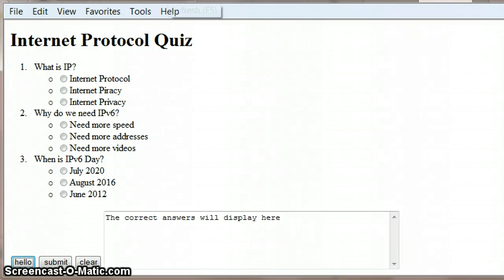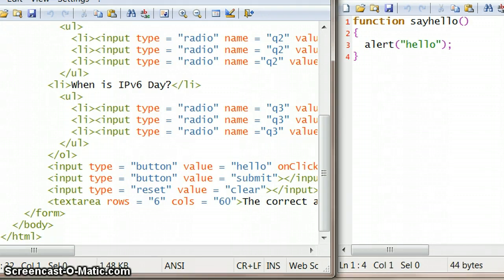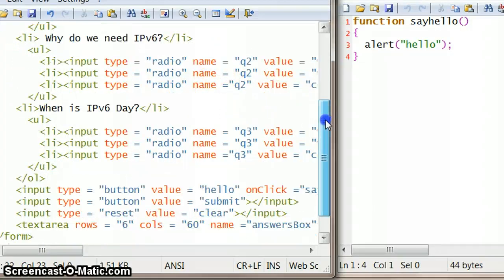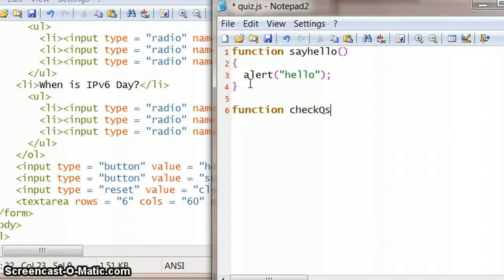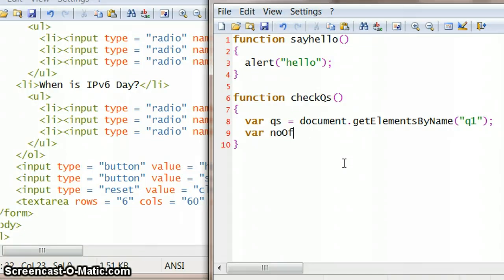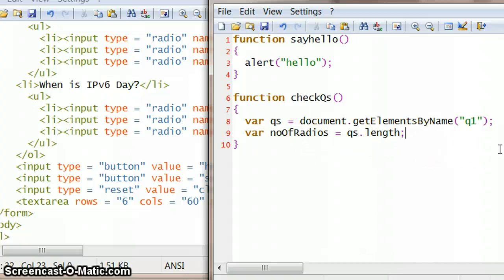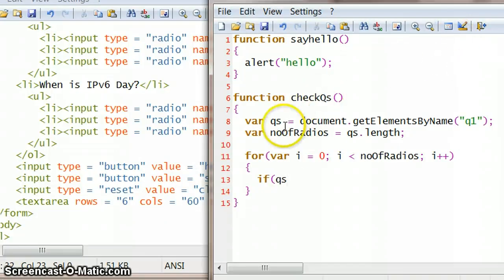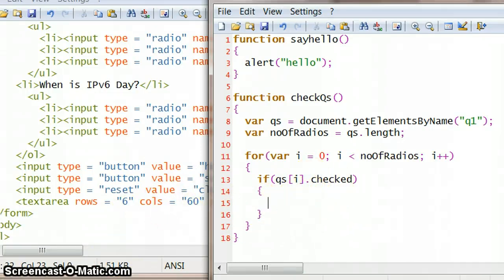QuizInhtmlAndJS5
adding function to check a set of radio buttons